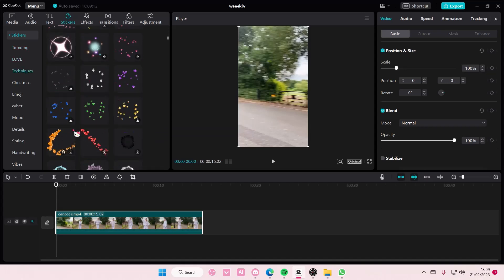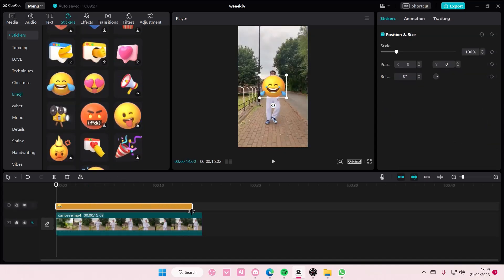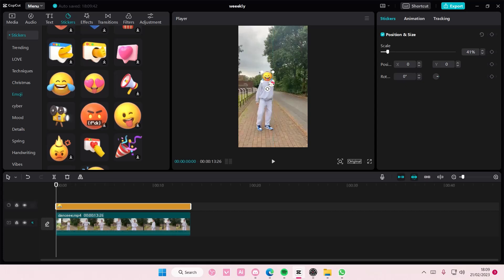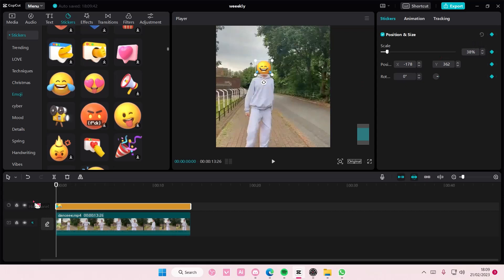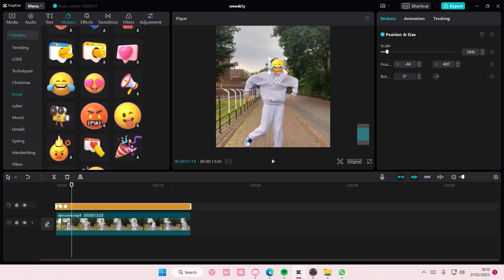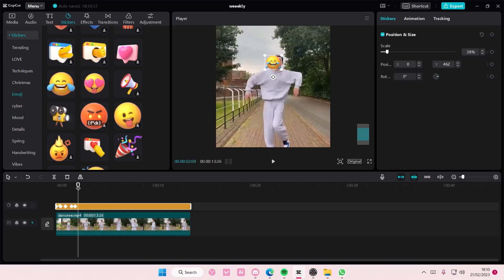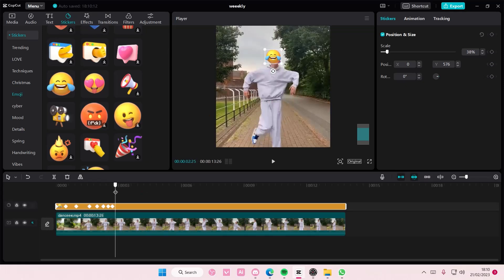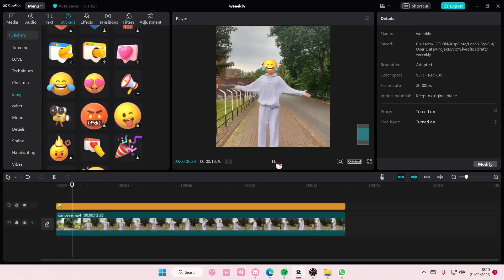How You Can Pin Stickers To Your Face By Using The Keyframe Feature In CapCut PC Easily?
Pin stickers to your face in CapCut PC by watching this tutorial.